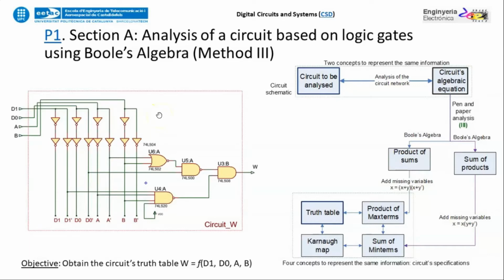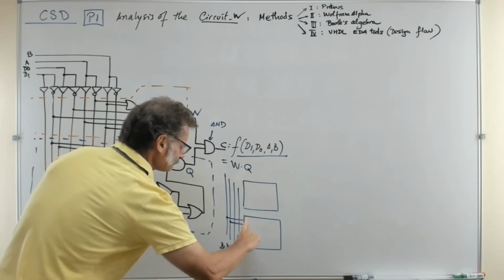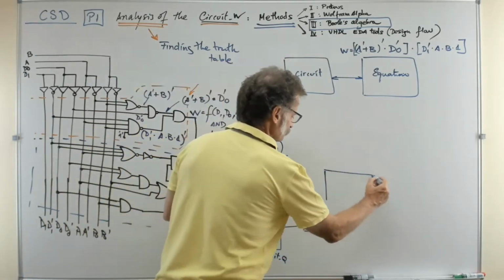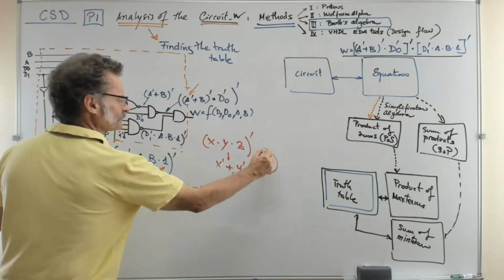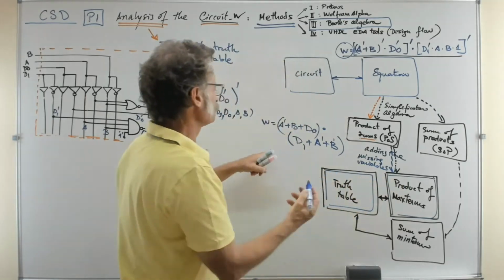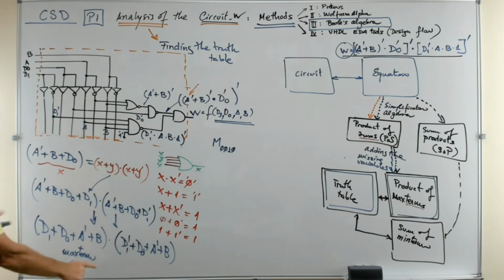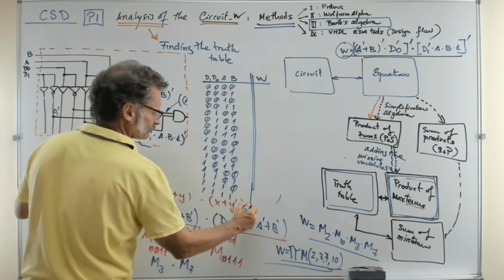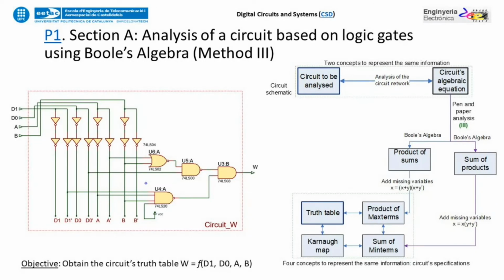P1. Section A: deduce the truth table of the Circuit_W using Boole’s algebra (analysis method I)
Digital Circuits and Systems (CSD) recording the idea of a circuit analysis: from a given logic diagram to its truth table

This time, to obtain the truth table of an example Circuit_W we will follow the first method according to our plan consisting of a handwritten analysis to deduce the truth table from the initial equation that represents the circuit.

In a first step, the concepts of sum of products (SoP) and product of sums (PoS) are introduced as intermediate results from the simplification of the initial circuit’s equation.

In a second step, the process of deducing the list of maxterms or minterms from the SoP or the PoS is presented. Adding missing variables is the way to reach the product of maxterms (one of the truth table canonical equations) from the PoS. For instance: x = (x + y)·(x+y’)